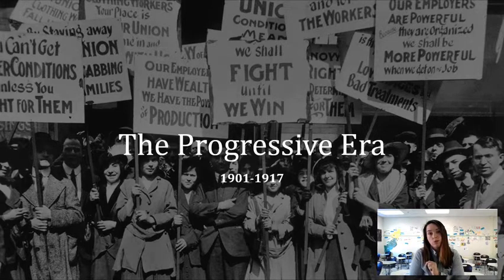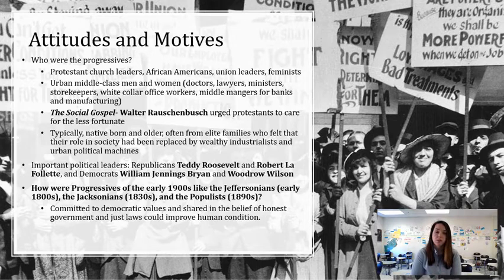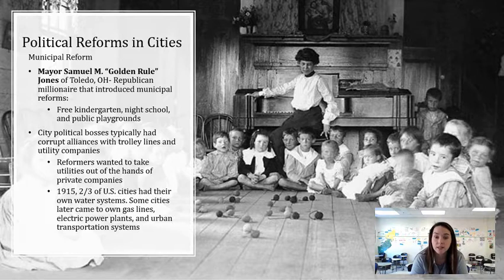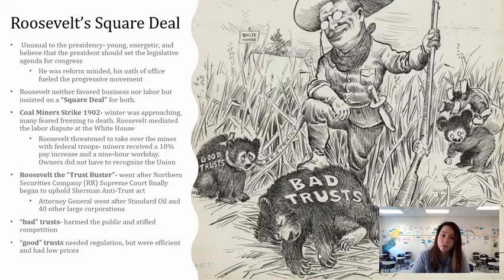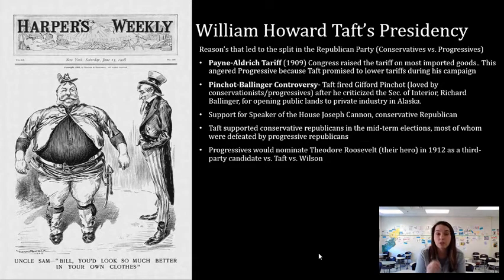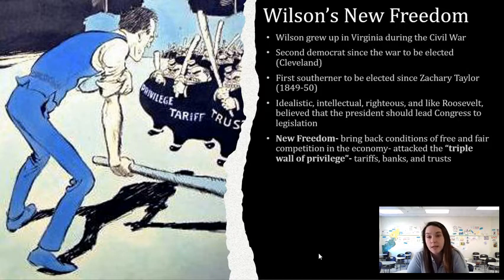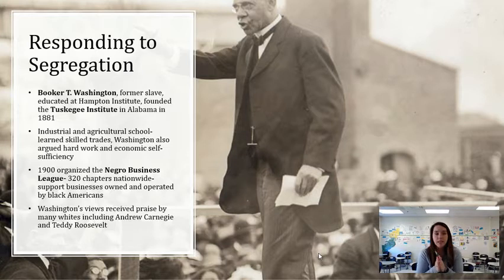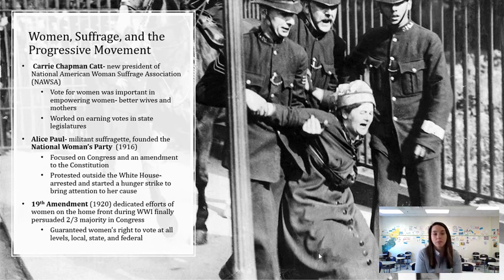APUSH: The Progressive Era